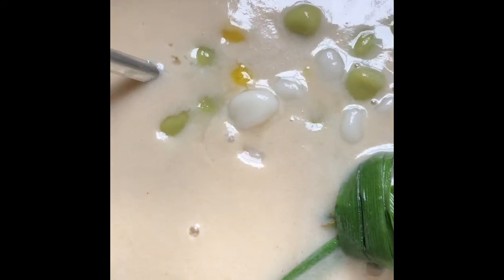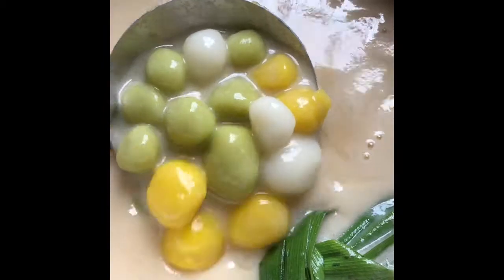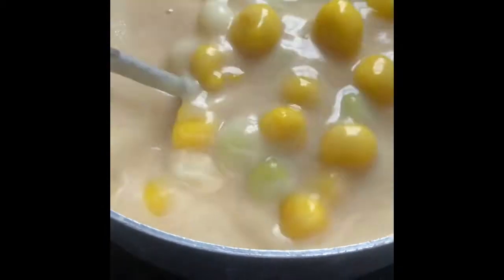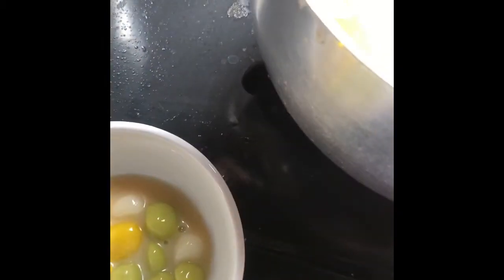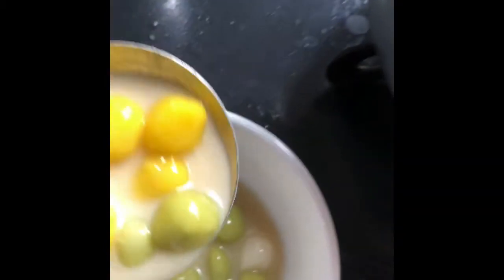My Movie 10នំកូនត្រីល្ពៅដំលូងស្លឹកតយ🍠🥥🥕🌼🐝💋💯